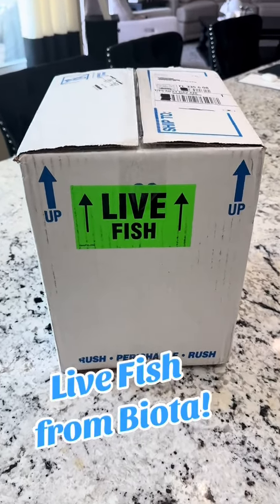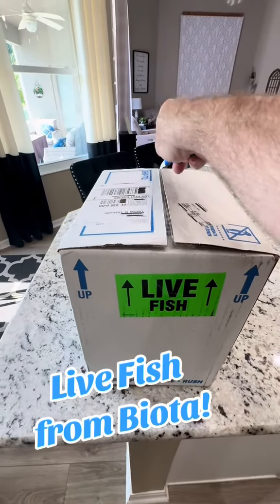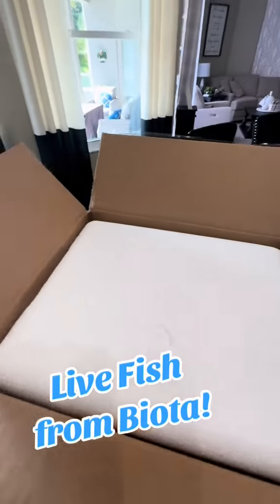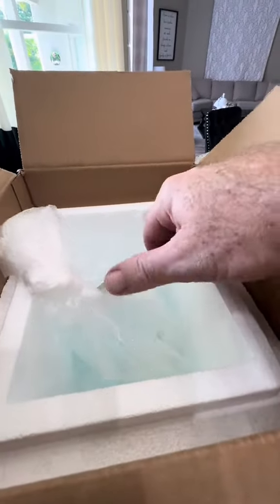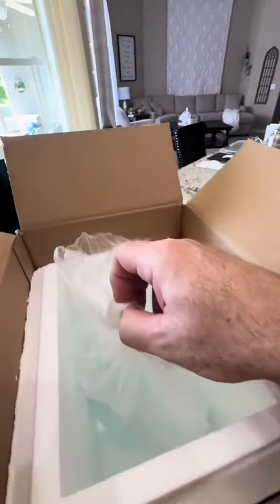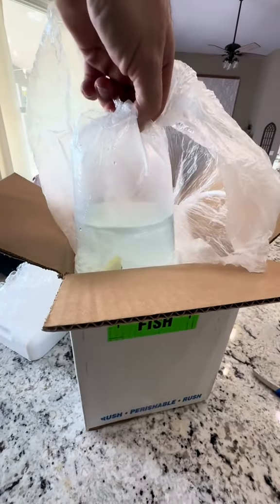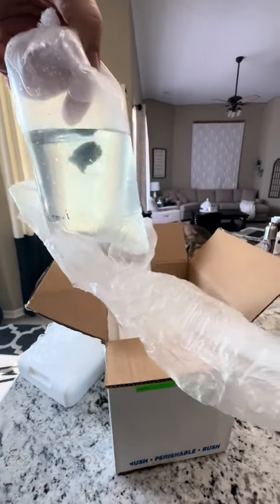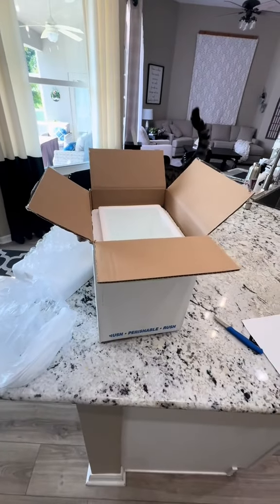Unboxing Fish from Biota